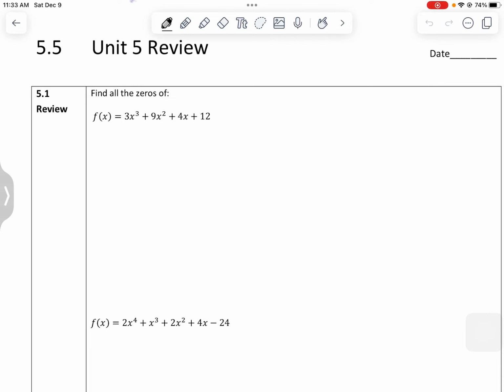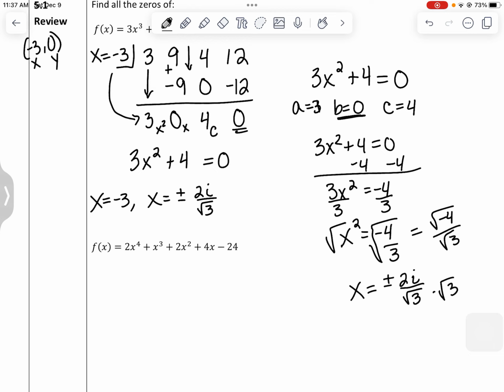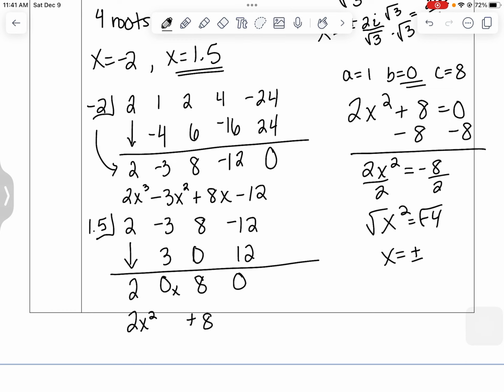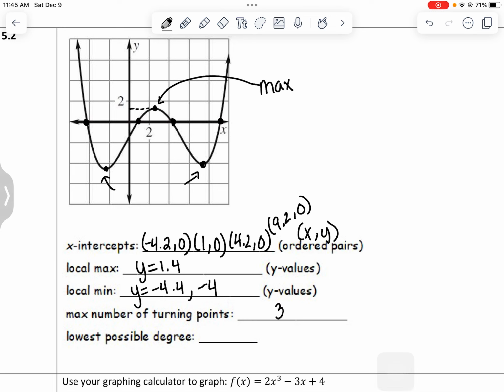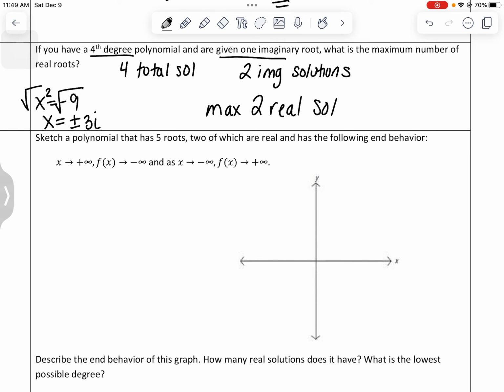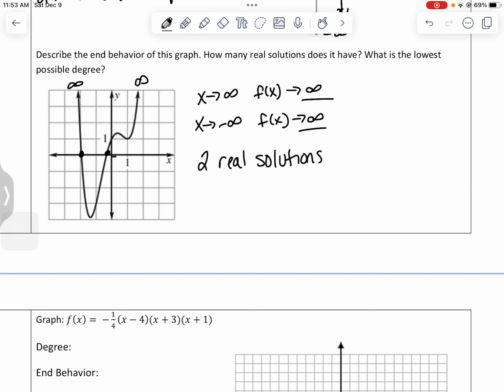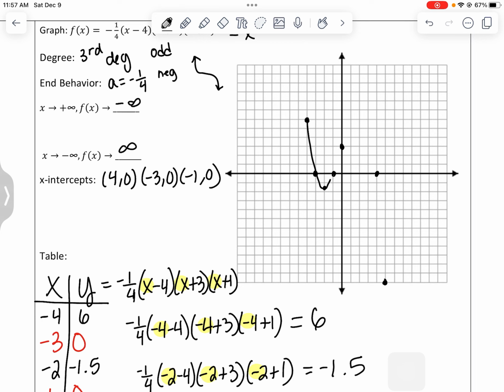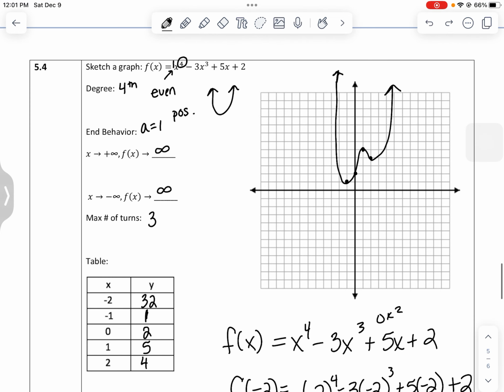Unit 5 Review